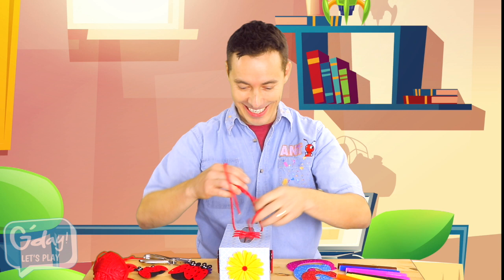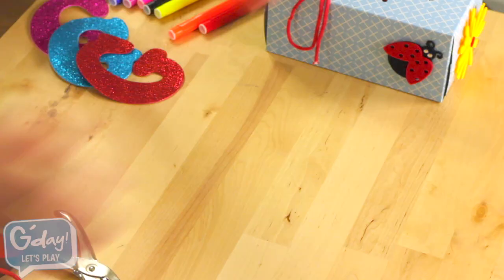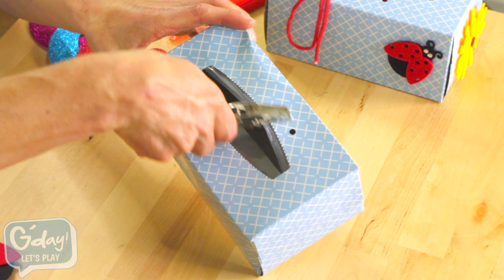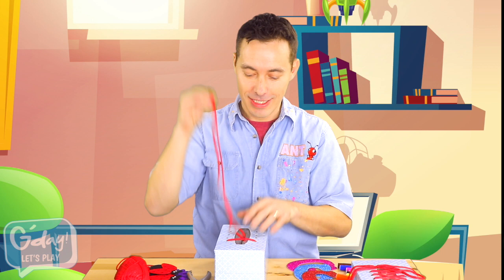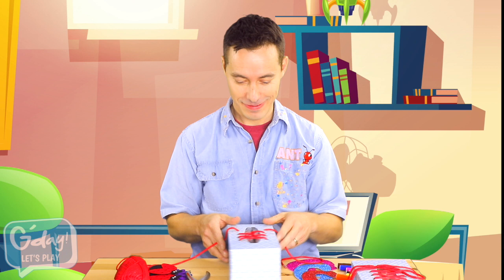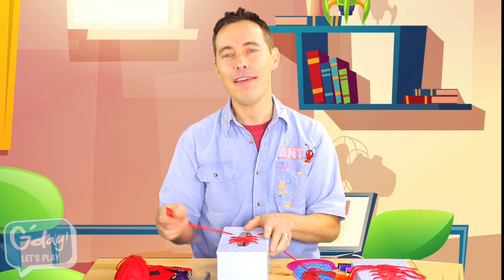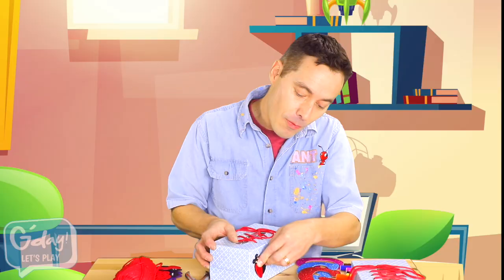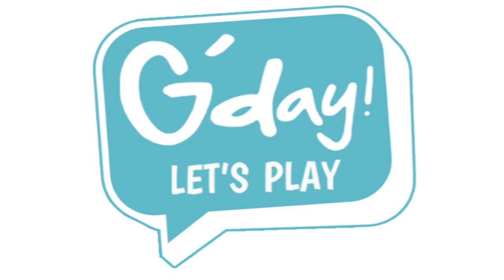Ant’s Tissue Box | Learning to Tie a Shoelace | G'day Let's Play Episode 10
Ant is having some make and do fun - he has made a shoe out of an old tissue box. But because he likes to giggle, he calls it a Tish-Shoe Box! Ant’s niece Grace is just learning to tie her shoelaces.  So Ant thought this would be a fun way for her to practice.  He's even decorated it with a G for Grace.  Maybe you can make one too!

Hosts:
Candice Moll
Anthony O’Donohue

Written by:
Candice Moll
Anthony O’Donohue

Producers:
Candice Moll
Anthony O’Donohue
Ivan Pacheco
Meaghan Davies

Director of Photography:
Ivan Pacheco

Editor:
Ivan Pacheco

Child Psychology Consultant:
Lisa Shetler

Media Liaison:
Meaghan Davies